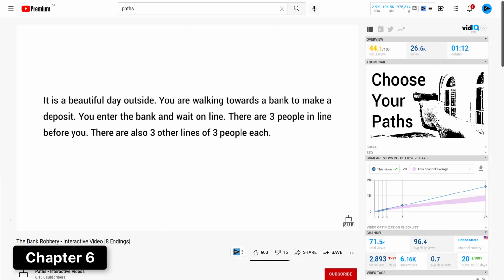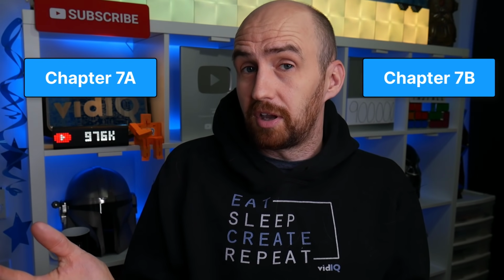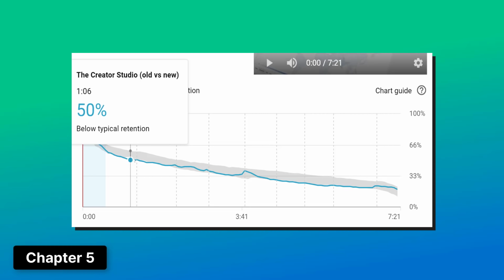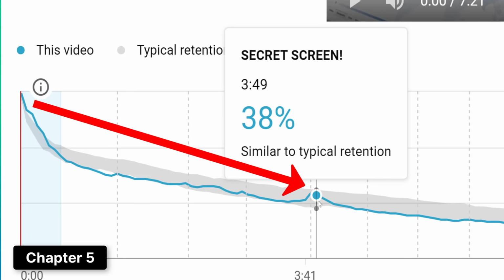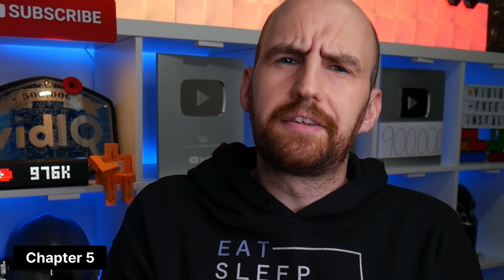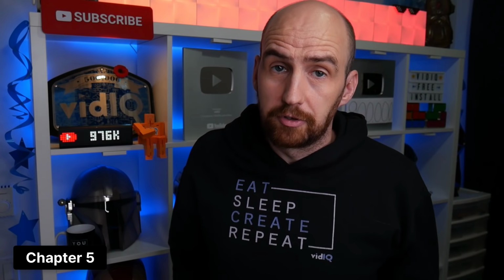Help Us BREAK YouTube!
We are trying to break YouTube, can you help us?

🚨🚨FOLLOW THE CHAPTERS IN NUMBER ORDER!🚨🚨
0:00 - CHAPTER 1
0:35 - CHAPTER 6
1:58 - CHAPTER 3
3:18 - CHAPTER 7B
5:32 - CHAPTER 5
6:57 - CHAPTER 7A
7:13 - CHAPTER 2
8:07 - CHAPTER 4
9:08 - FINAL CHAPTER 8